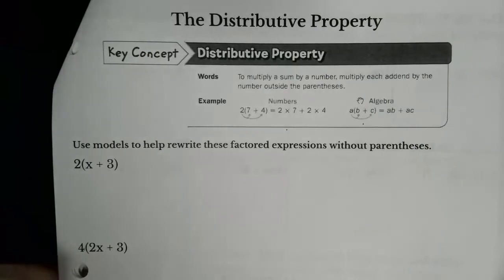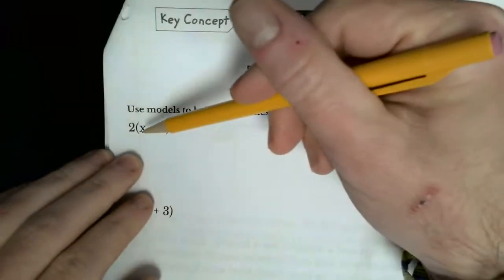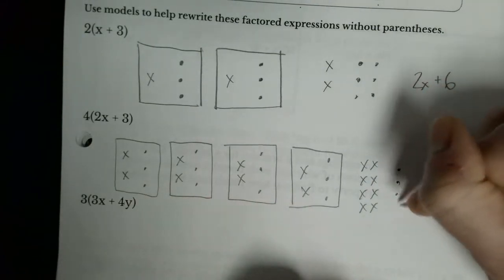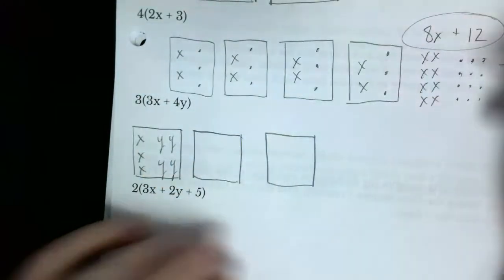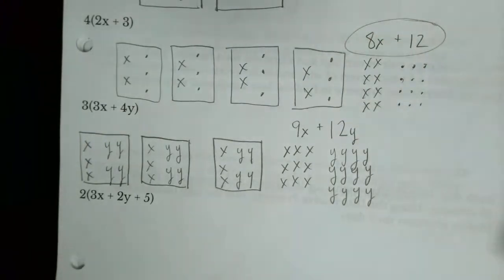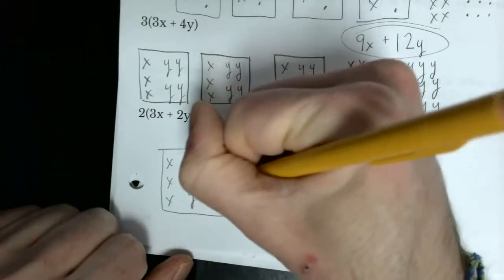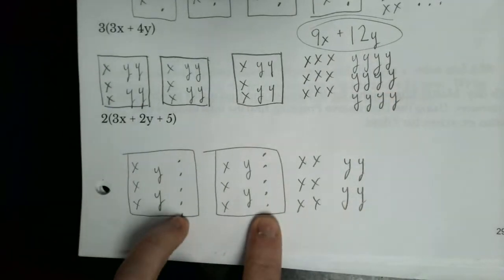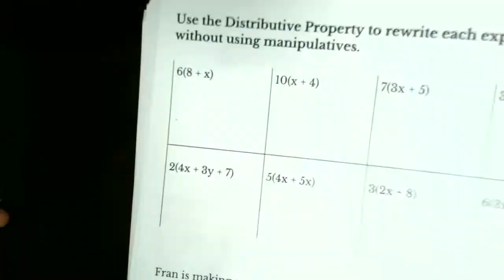Remote Assignment 37: Distributive Property